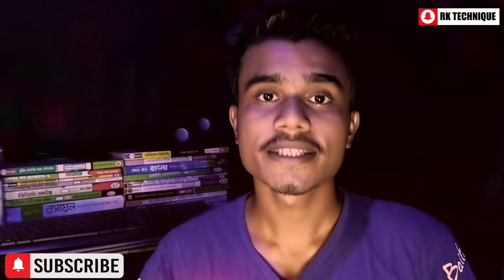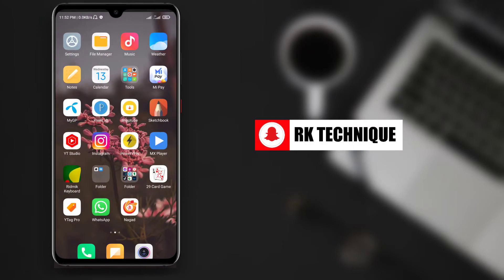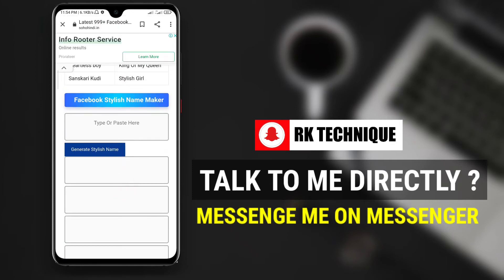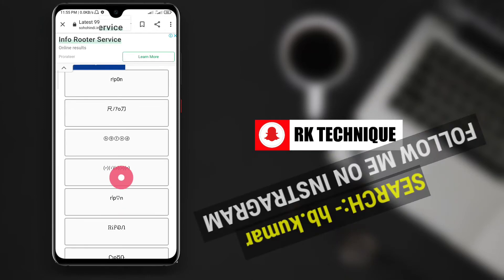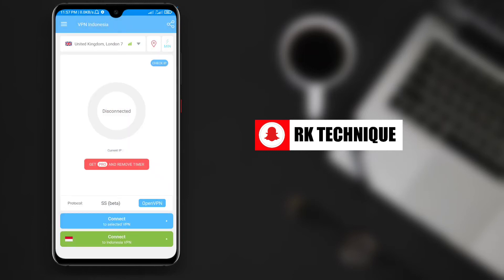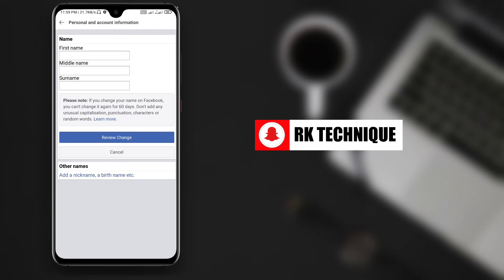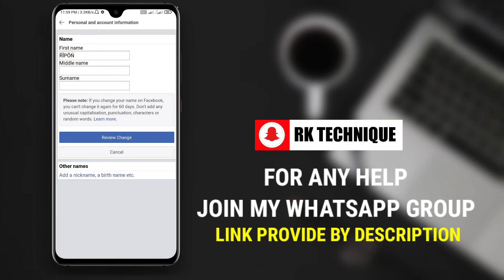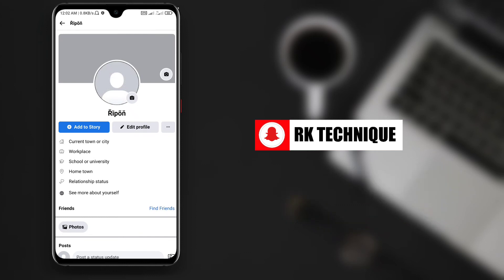Facebook Single Name | Single Name Kaise change Kare | Facebook ka Single Name | Rk Technique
↪️ভিডিও দেখে কোন সমস্যা হলে স্কিনশট দিয়ে গ্রুপে পোস্ট করতে পারেন। গ্রুপ লিংক নিচে দেওয়া আছে।

𝐈𝐧 𝐭𝐡𝐢𝐬 𝐯𝐢𝐝𝐞𝐨 𝐈 𝐰𝐢𝐥𝐥 𝐬𝐡𝐨𝐰 𝐡𝐨𝐰 𝐭𝐨 𝐦𝐚𝐤𝐞 𝐒𝐢𝐧𝐠𝐥𝐞 𝐍𝐚𝐦𝐞 𝐒𝐭𝐲𝐥𝐞 𝐢𝐧 𝐀𝐧𝐝𝐫𝐨𝐢𝐝 𝐌𝐨𝐛𝐢𝐥𝐞 𝐁𝐚𝐧𝐠𝐥𝐚. 𝐈 𝐣𝐮𝐬𝐭 𝐮𝐬𝐞 𝐒𝐨𝐦𝐞 𝐍𝐞𝐜𝐞𝐬𝐬𝐚𝐫𝐲 𝐒𝐭𝐞𝐩 𝐀𝐧𝐝 𝐏𝐨𝐰𝐞𝐫 𝐕𝐩𝐧 𝐟𝐨𝐫 𝐭𝐡𝐢𝐬 𝐭𝐮𝐭𝐨𝐫𝐢𝐚𝐥. 𝐘𝐨𝐮 𝐜𝐚𝐧 𝐮𝐬𝐞 𝐦𝐲 𝐬𝐭𝐞𝐩. 𝐀𝐧𝐝 𝐲𝐨𝐮 𝐜𝐚𝐧 𝐜𝐫𝐞𝐚𝐭𝐞 𝐬𝐢𝐧𝐠𝐥𝐞 𝐧𝐚𝐦𝐞 𝐬𝐭𝐲𝐥𝐞 𝐟𝐚𝐜𝐞𝐛𝐨𝐨𝐤 𝐚𝐜𝐨𝐨𝐮𝐧𝐭 𝐢𝐧 𝐲𝐨𝐮𝐫 𝐀𝐧𝐝𝐫𝐨𝐢𝐝 𝐏𝐡𝐨𝐧𝐞.

● 𝐌𝐚𝐤𝐞 𝐲𝐨𝐮𝐫 𝐨𝐰𝐧 𝐟𝐚𝐜𝐞𝐛𝐨𝐨𝐤 𝐚𝐜𝐨𝐨𝐮𝐧𝐭
● 𝐂𝐫𝐞𝐚𝐭𝐞 𝐲𝐨𝐮𝐫 𝐟𝐚𝐜𝐞𝐛𝐨𝐨𝐤 𝐬𝐢𝐧𝐠𝐥𝐞 𝐚𝐜𝐜𝐨𝐮𝐧𝐭 𝐟𝐨𝐫 𝐟𝐫𝐞𝐞.
● 𝐒𝐡𝐚𝐫𝐞 𝐲𝐨𝐮𝐫 𝐬𝐭𝐨𝐫𝐲 𝐨𝐧 𝐘𝐨𝐮𝐓𝐮𝐛𝐞 𝐚𝐧𝐝 𝐨𝐭𝐡𝐞𝐫 𝐬𝐨𝐜𝐢𝐚𝐥 𝐦𝐞𝐝𝐢𝐚 𝐚𝐩𝐩𝐬

ফেজবুক আইডিতে সিংগেল নেম তৈরি করুন সেট করুন। এই ভিডিওতে আমি আপনাদের দেখাবো কিভাবে Android মোবাইল দিয়ে কিভাবে সিংগেল নেম সেভ করবেন। আমি এই টিউটোরিয়ালটির জন্য Power Vpn অ্যাপ ব্যবহার করেছি। আপনি আপনার ফেজবুক আইডিতে স্টাইলিশ সিংগেল নাম সেট করতে পারবেন।

facebook name style change
facebook stylish name

𝐀𝐥𝐥 𝐋𝐢𝐧𝐤 𝐈𝐧 𝐅𝐚𝐜𝐞𝐛𝐨𝐨𝐤 𝐆𝐫𝐨𝐮𝐩
আমার সাথে ফেজবুকে কথা বলতে চাইলে নিচের লিংকে ক্লিক করে ম্যাসেজ করুন।

➡️➡️More Videos You Can Watch⬅️⬅️

LIKE➡️||COMMENT➡️||SHARE FOR MORE ATTRACTIVE VIDEO ⬅️